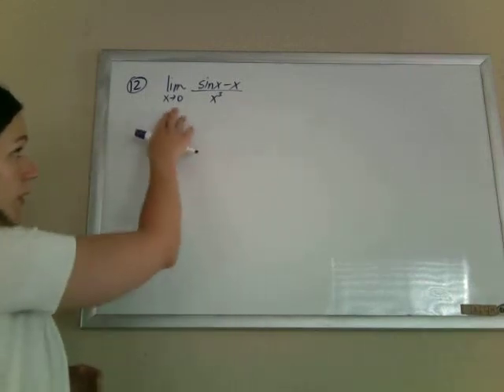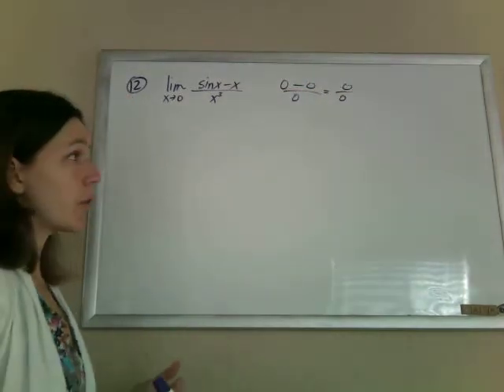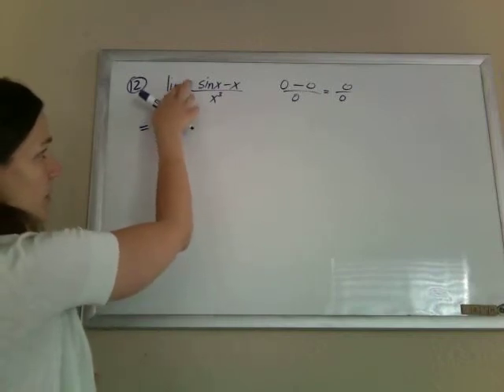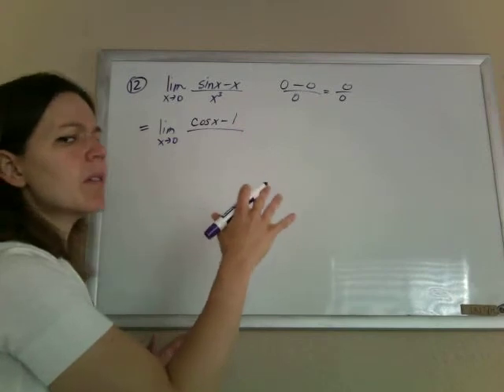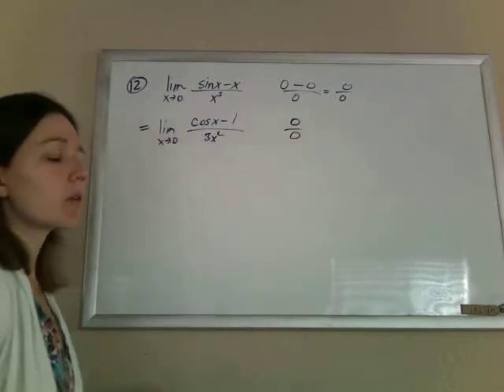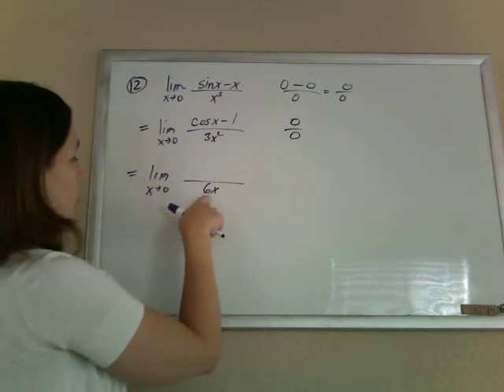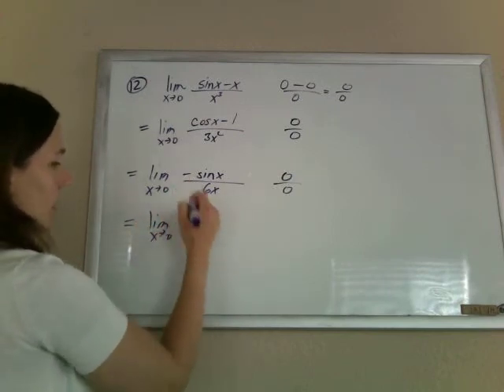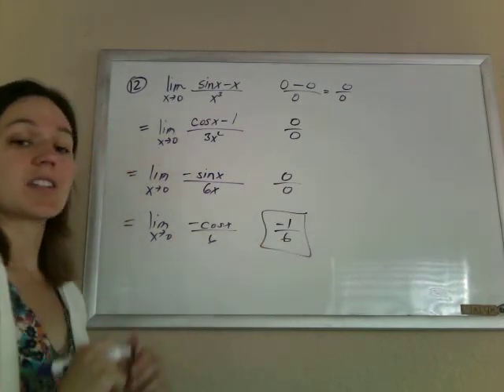CSET Math Subtest III Official Practice Test 12